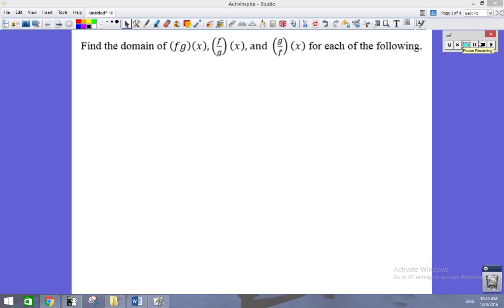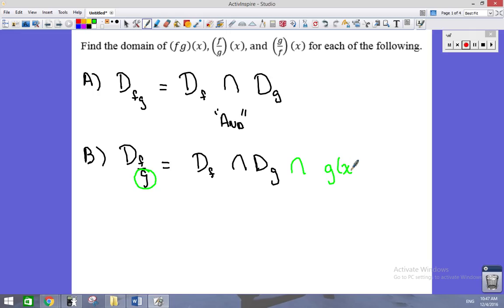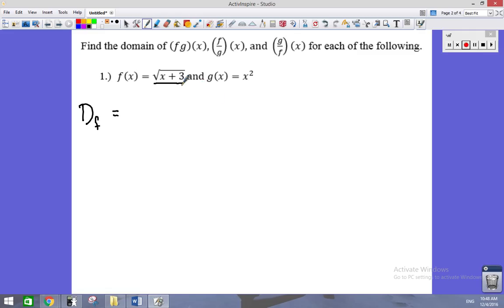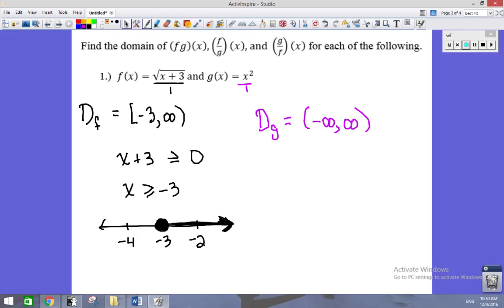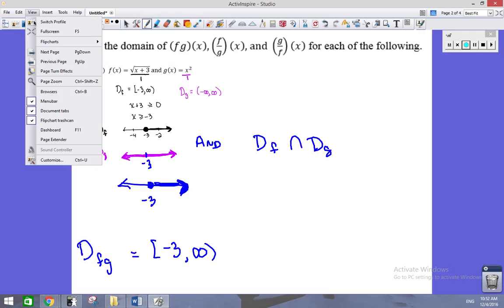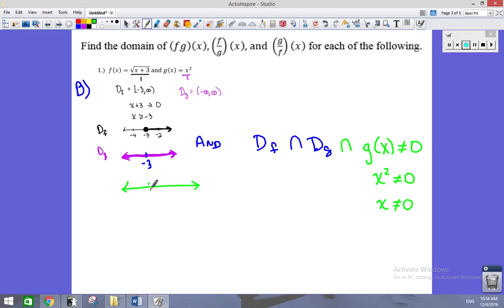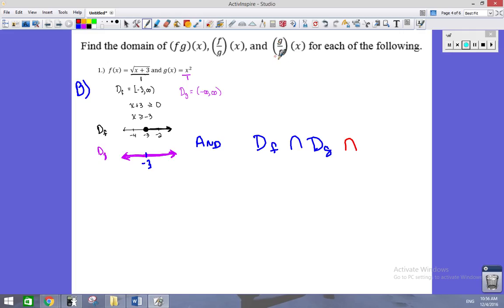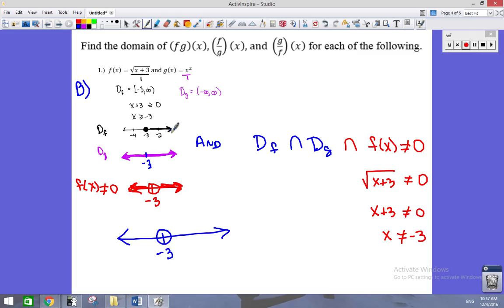CA Quiz Prep for Wed Quiz on 12 7 problem 1 solution